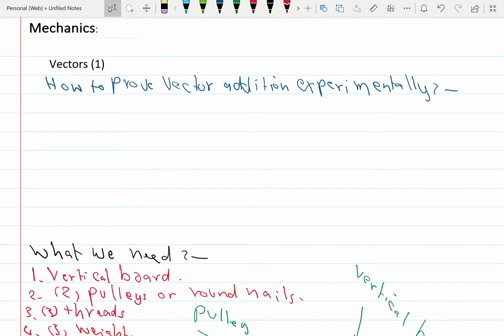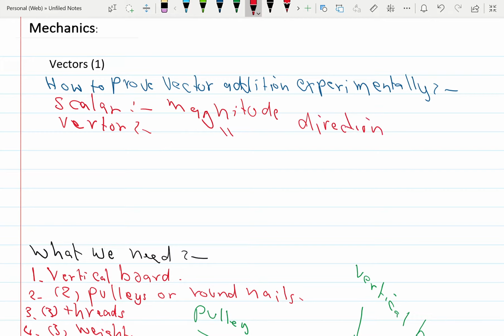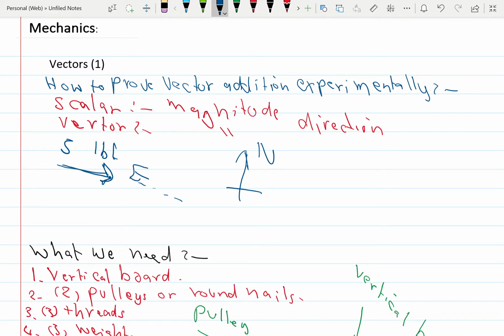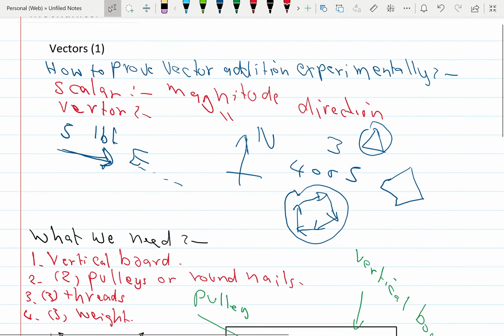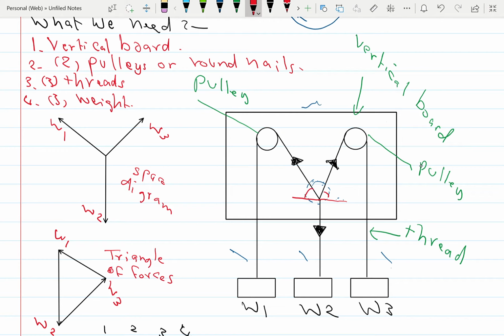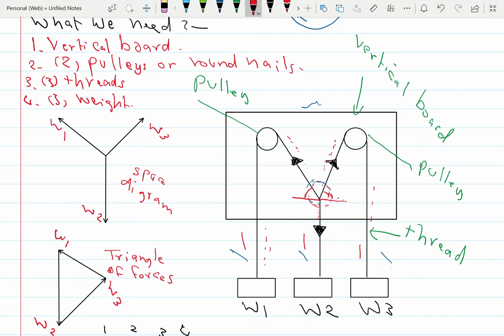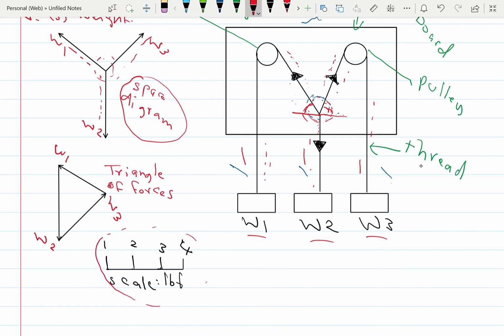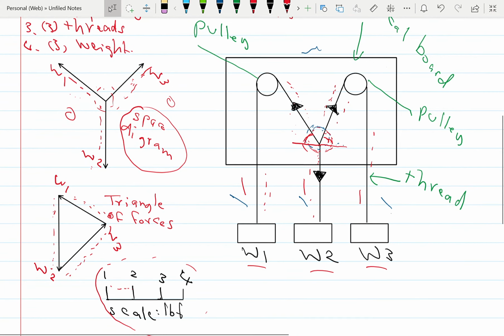Vectors (1)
In this lesson we explained how vector addition can be proven experimentally.